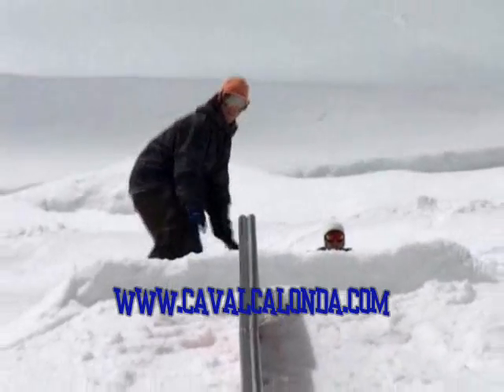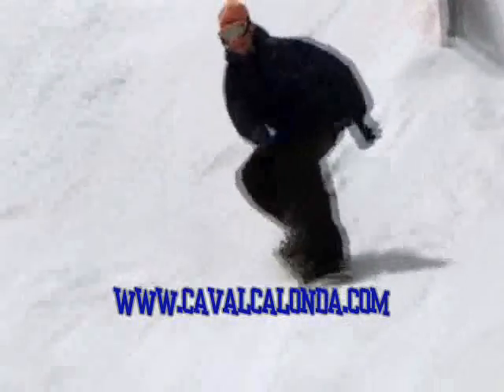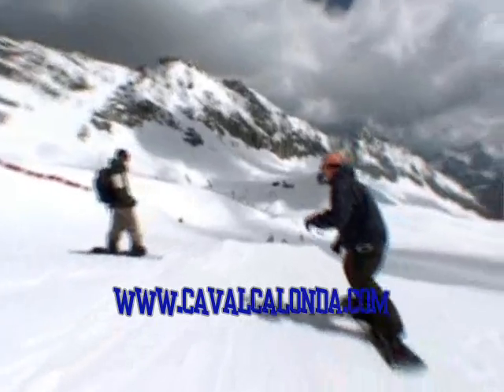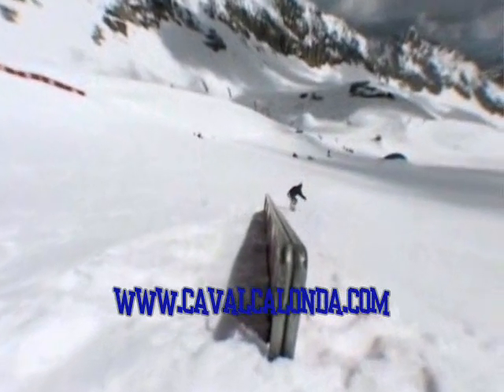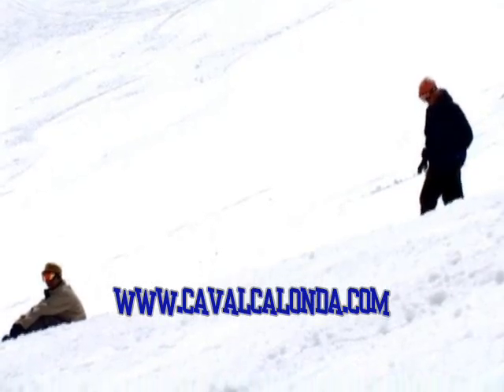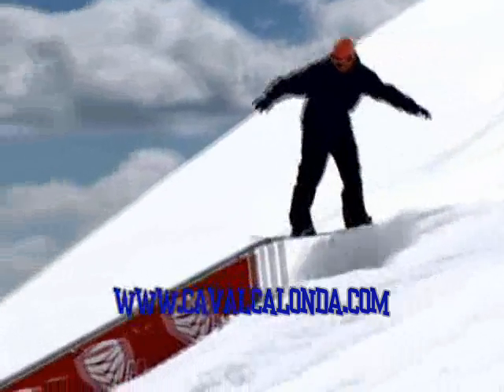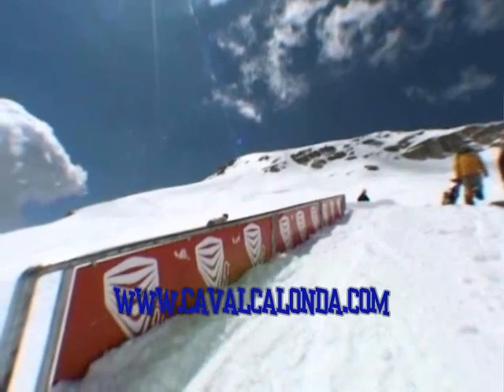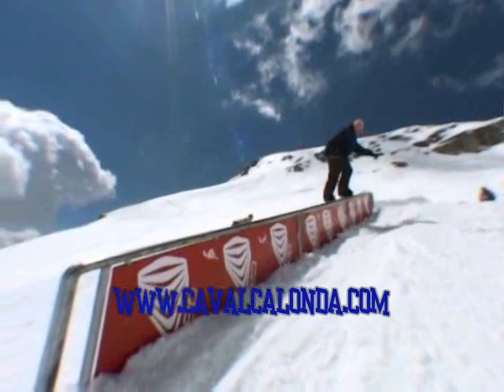Trick Tip FS BOARDSLIDE PRETZEL OUT